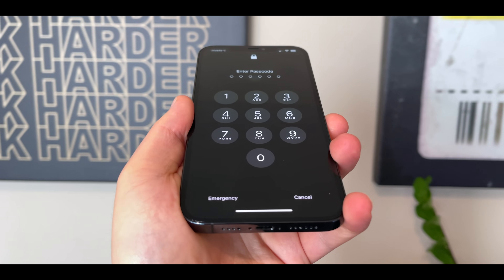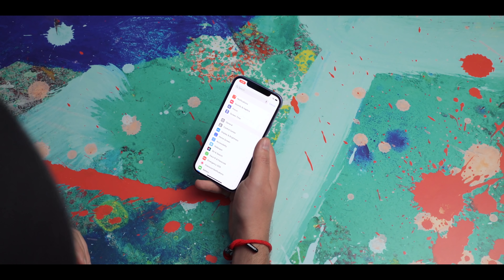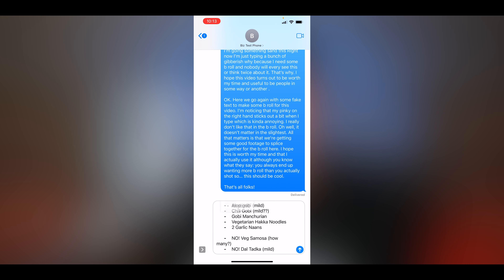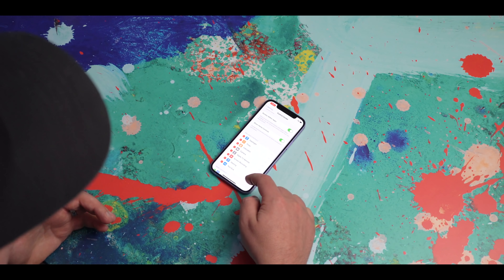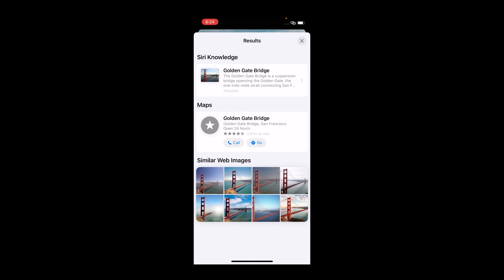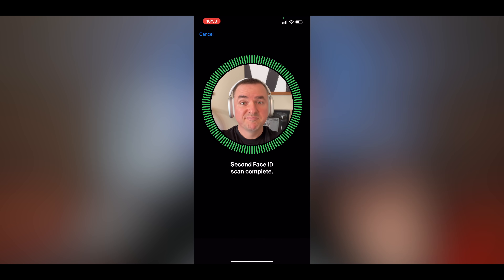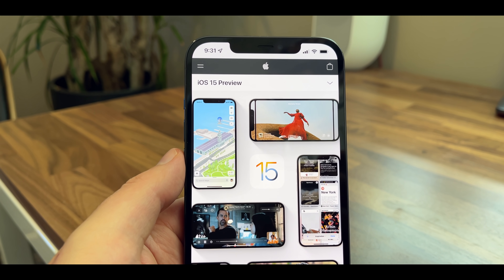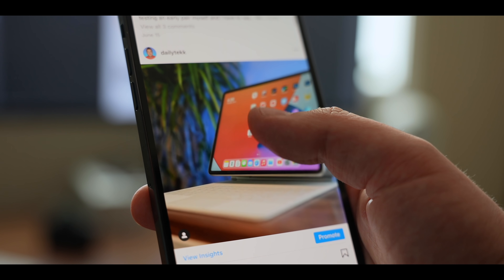HIDDEN IPHONE FEATURES - iOS 15 Tips & Tricks!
If you want to get more out of your iPhone you've come to the right channel. In this video I've got 6 tips for you that could really change the way you use your iPhone (for the better).

Get snack-sized video clips from the main channel and the podcast! We

0:00 - Hey, it's Chris!
0:29 - How to use iOS's built-in white noise sounds
2:06 - How to drag and drop between iPhone apps
3:44 - How to change font size for individual iPhone apps
4:47 - How to use Visual Lookup to identify objects
6:21 - How to use a more secure alphanumeric passcode
7:47 - How to use Apple's Private Relay VPN on iOS